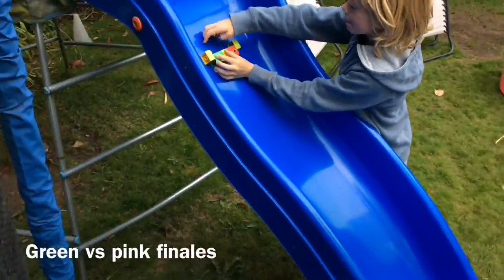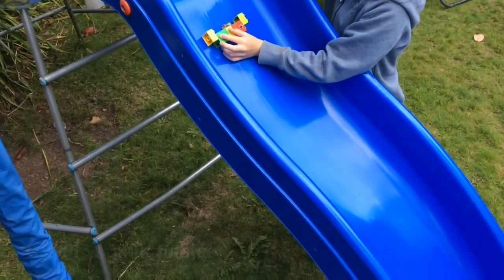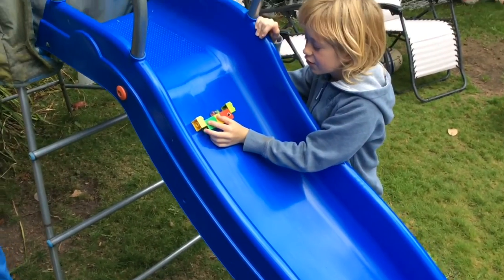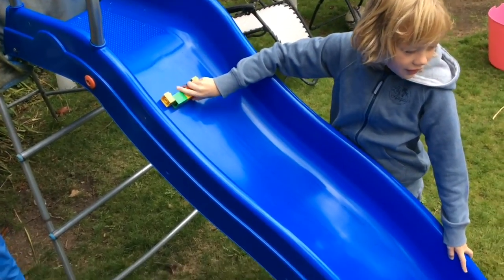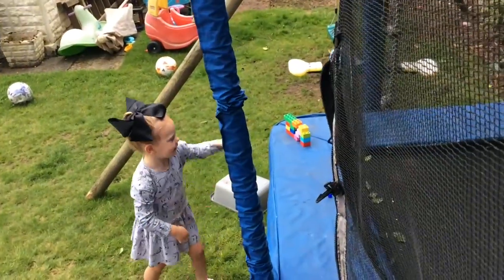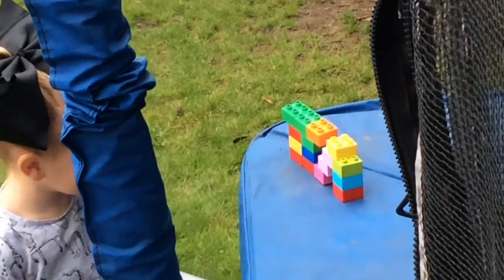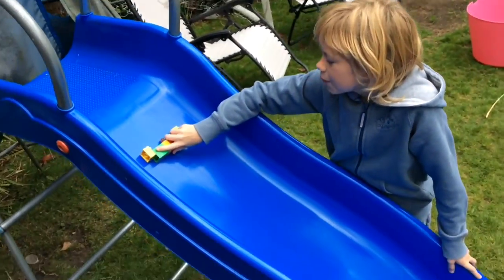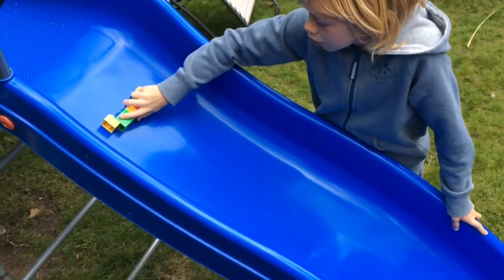Marble Racing Ep 2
Marble racing